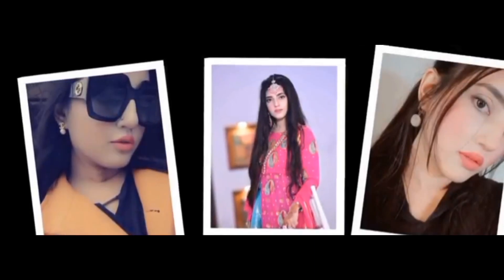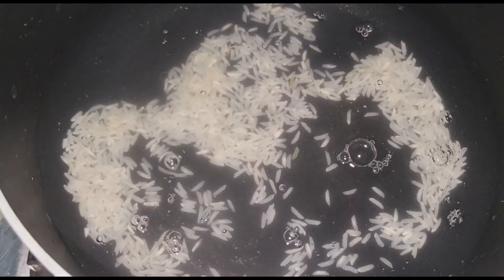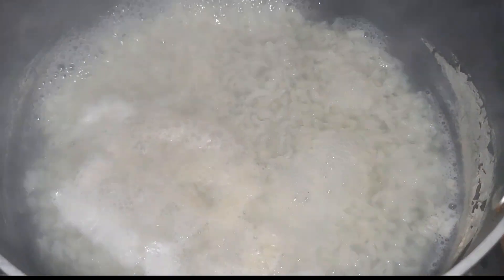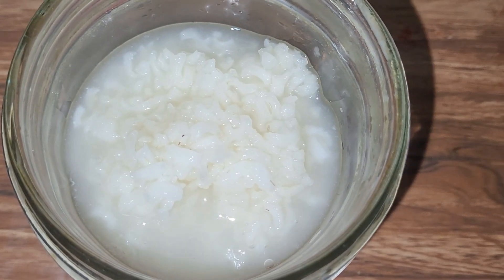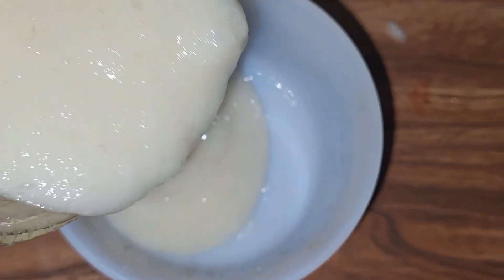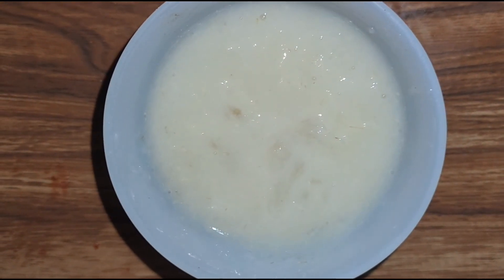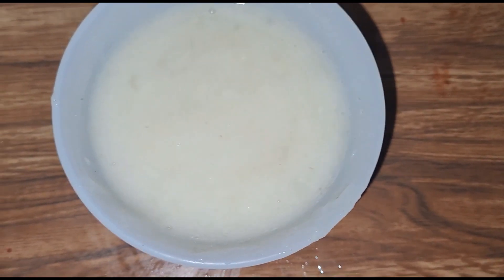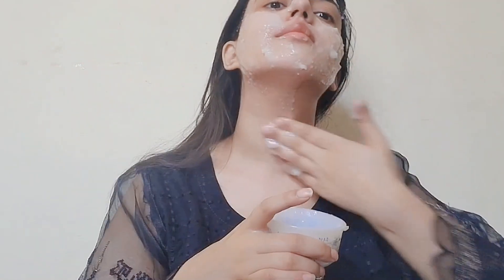7 Days Challenge:Korean Glass Skin | Korean Cream For Skin tightening & Glowing Skin#korean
Assalam.O.Alikum
In this video I have shared video for Korean Glass Skin for Glowing and tightening skin without any side effects

INGREDITENS 👇
GLYCERINE
RICE